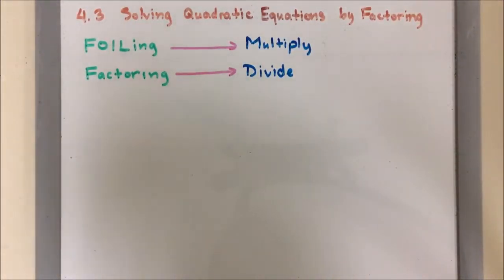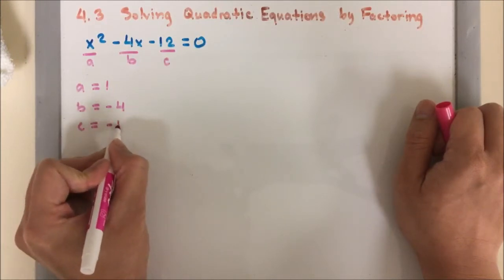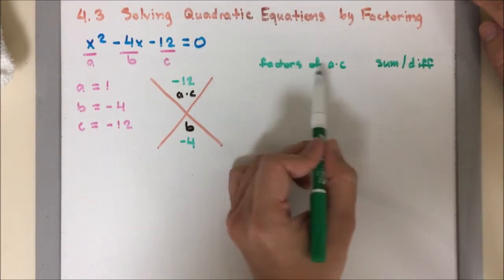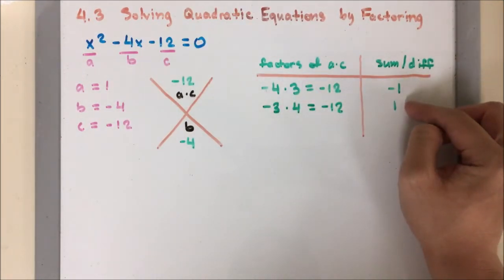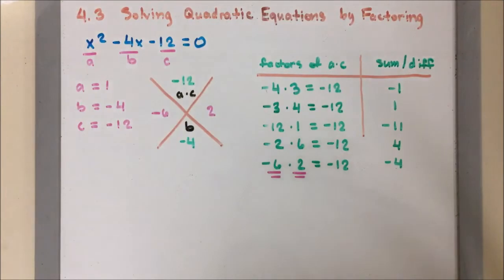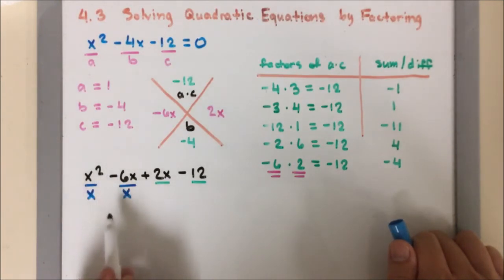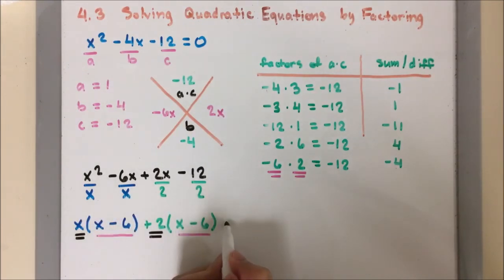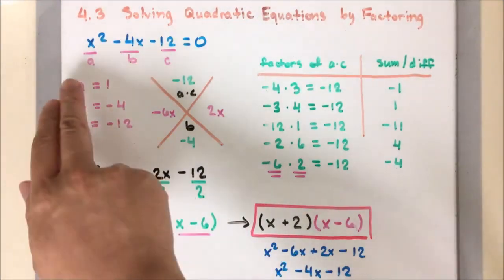A2 4.3B Solving Quadratic Equations by Factoring (a is 1)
Factoring quadratic equation when the "a" coefficient is equal to 1.